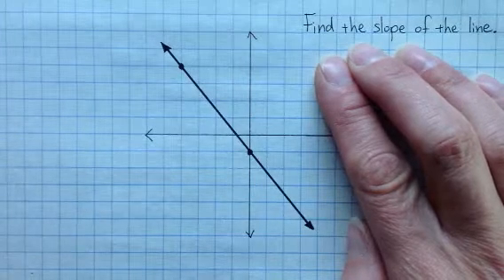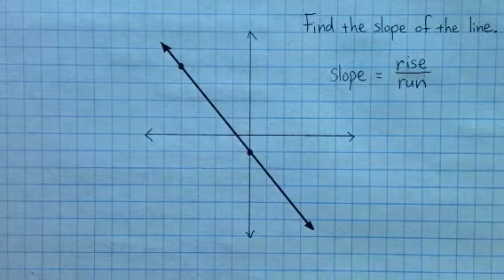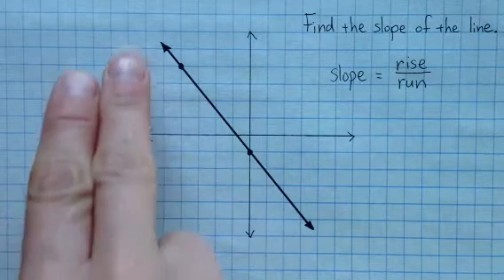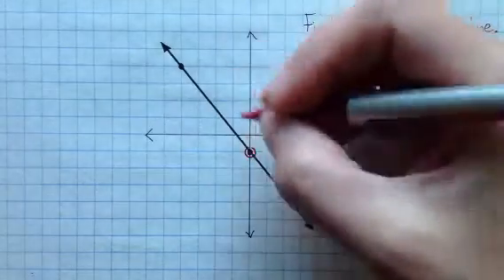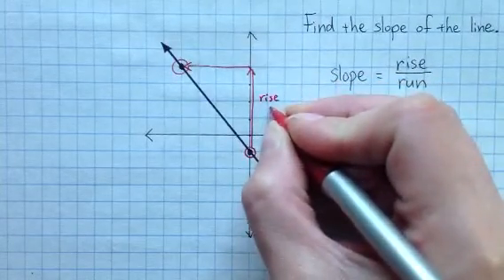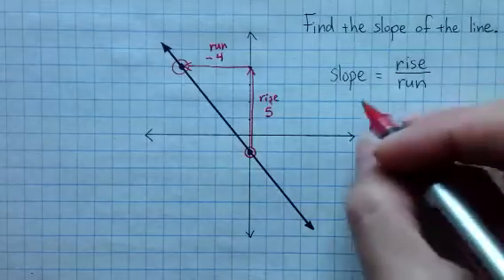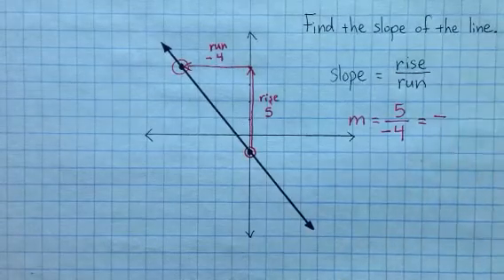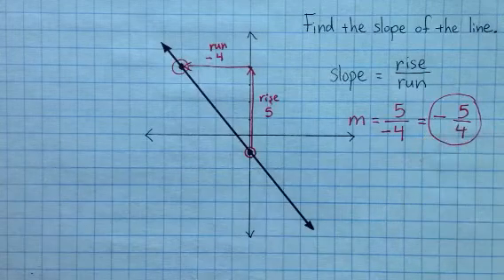Unit 4 - Finding Slope From a Graph - #4